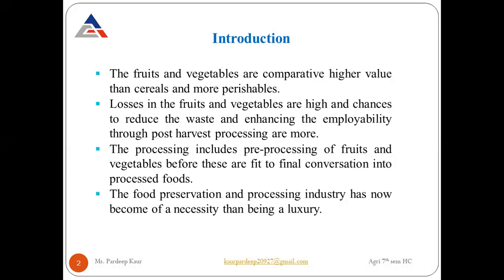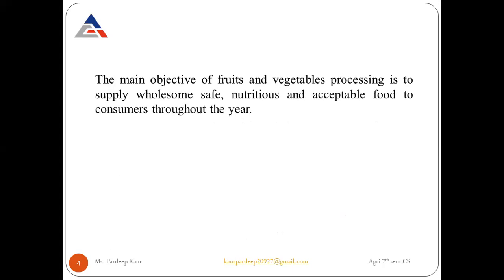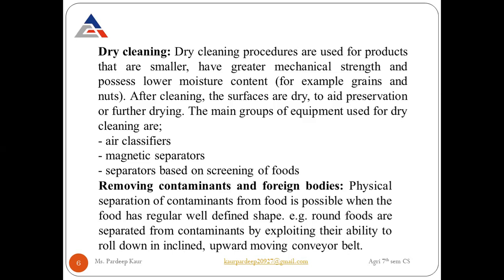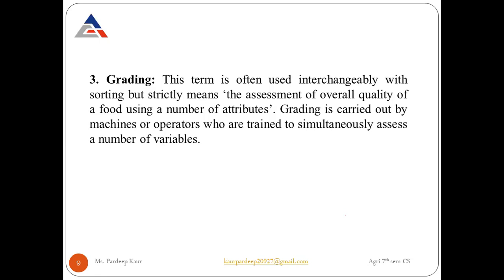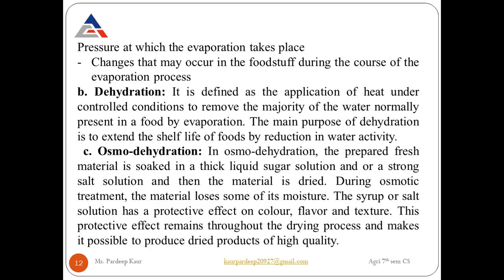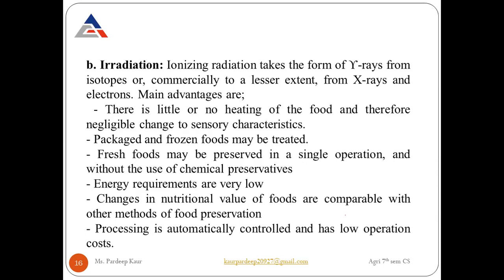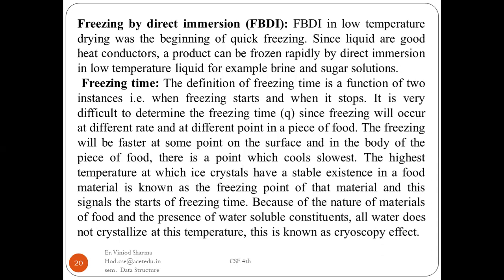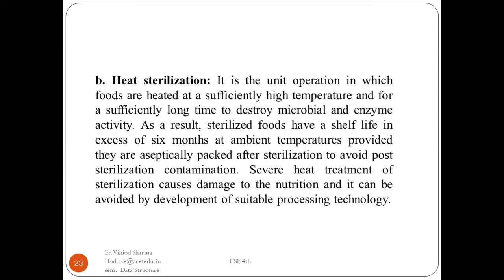Importance, Principles and practices of fruit processing( Ms. Pardeep Kaur, AP )